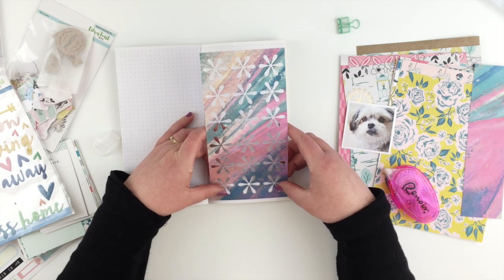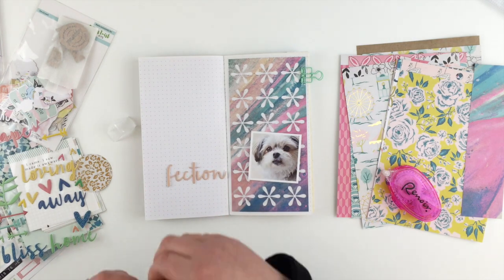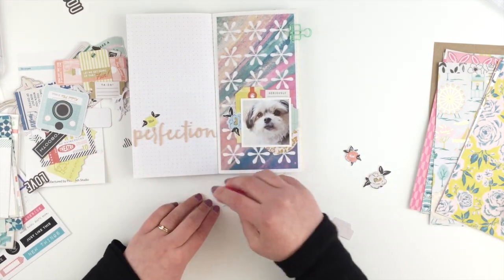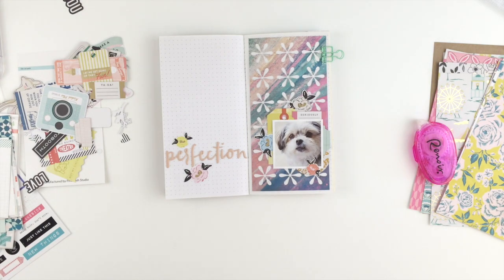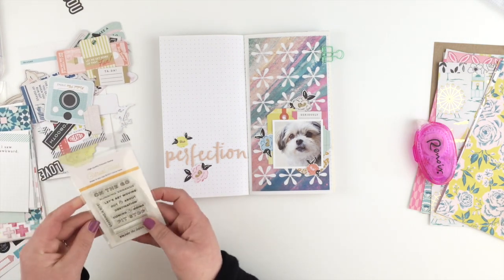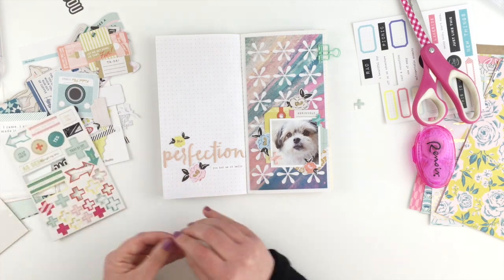Traveler's notebook – Perfection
I used the August cut-file from the Citrus Twist Kits FB fan page for the background in this spread as well as the last bits and pieces from my August Pocket Life kit.